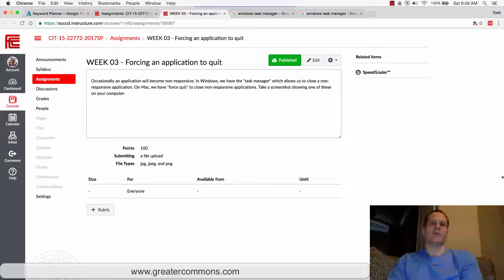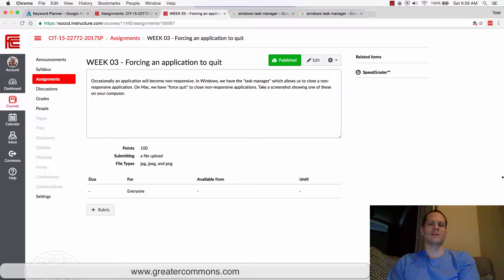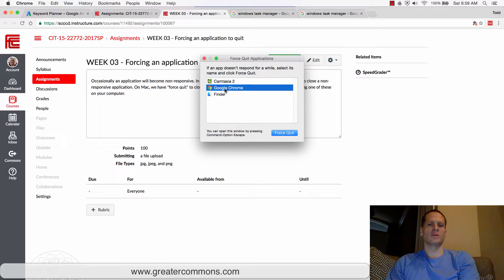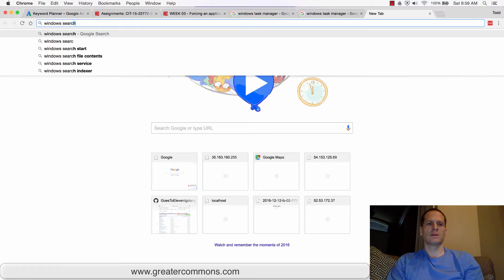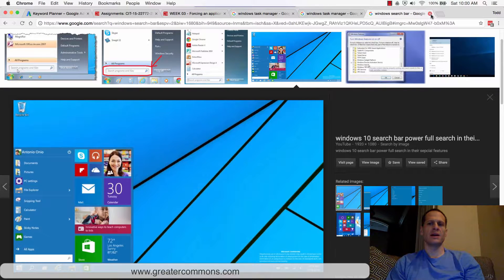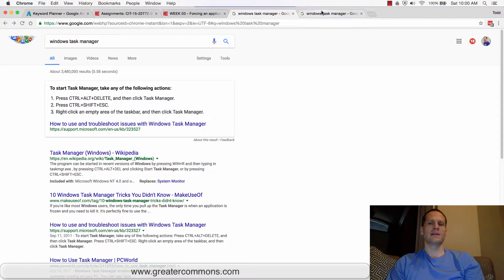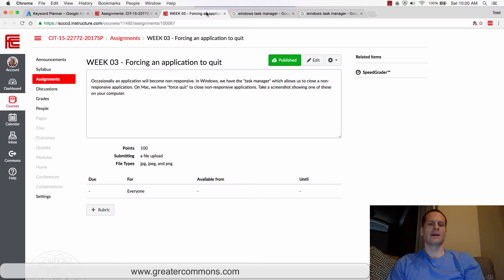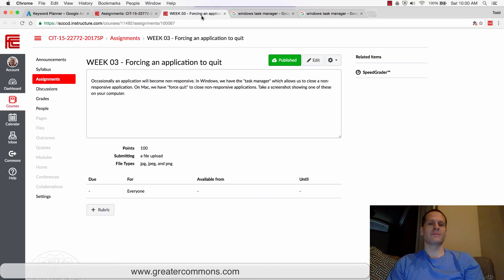Forcing a program to close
How to close a program when your computer is hanging because of it.